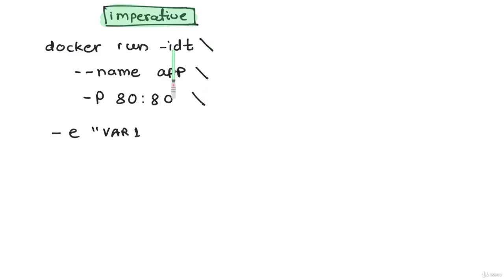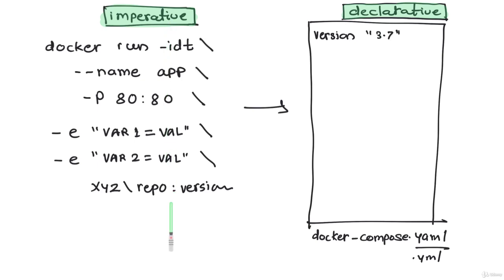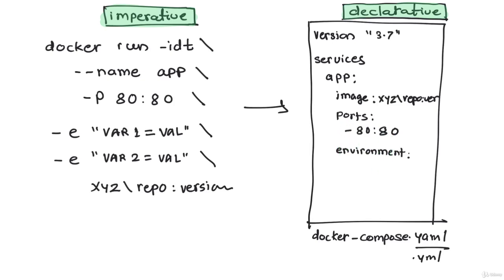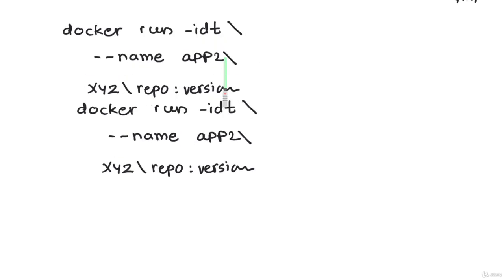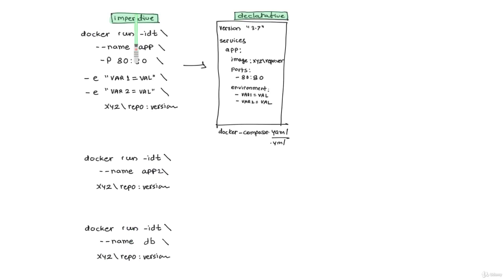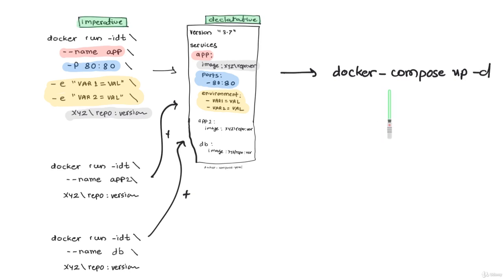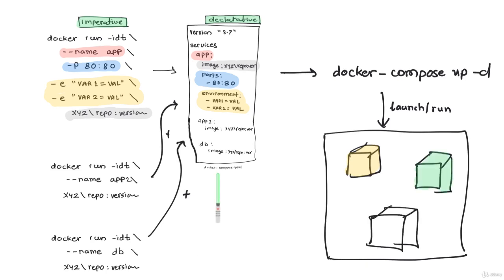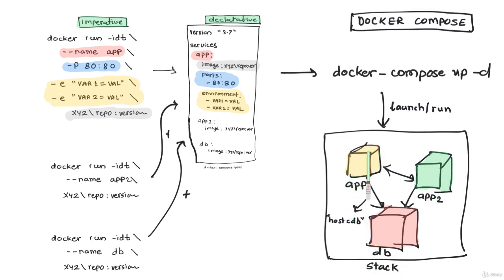003 Introducing Docker Compose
07 Deploying Containers with Docker Compose